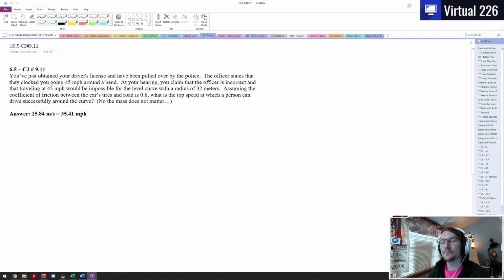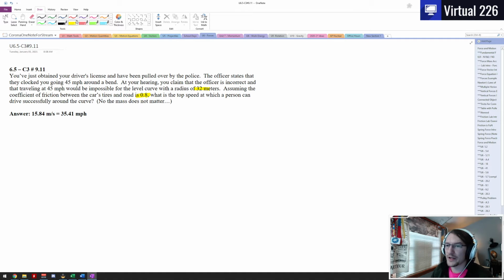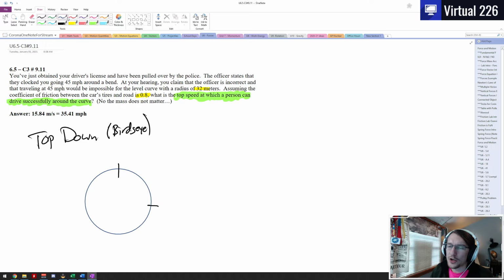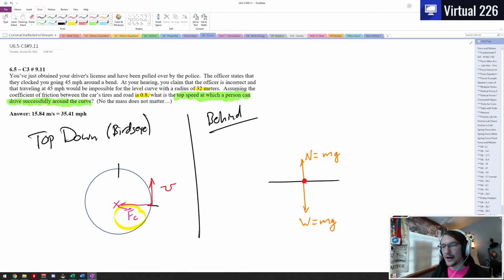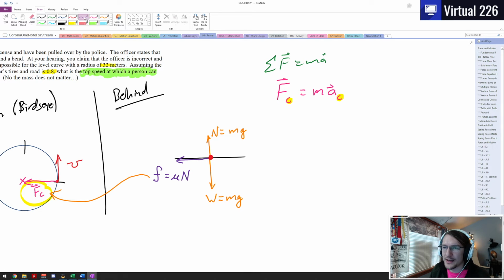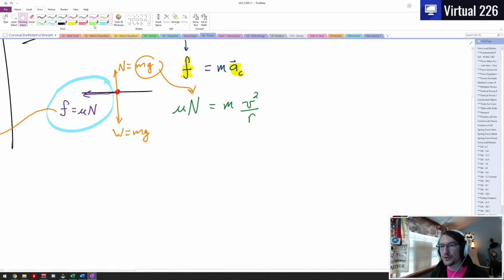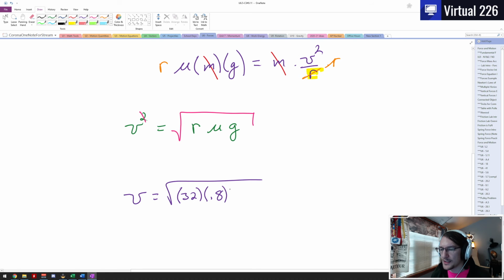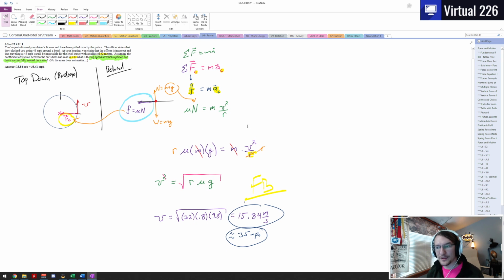Physics Unit 6.5 (C3) - Practice Problem Centripetal Force 9.11